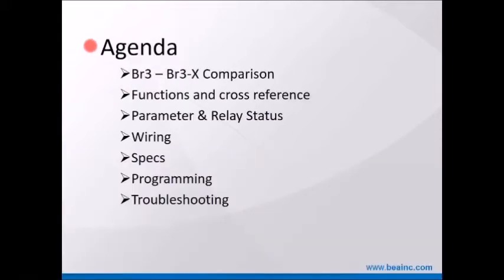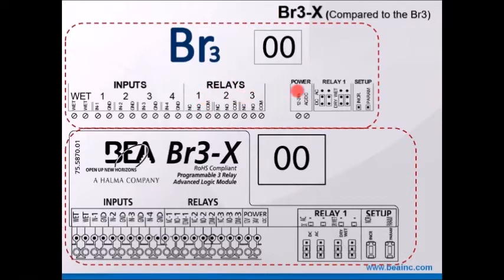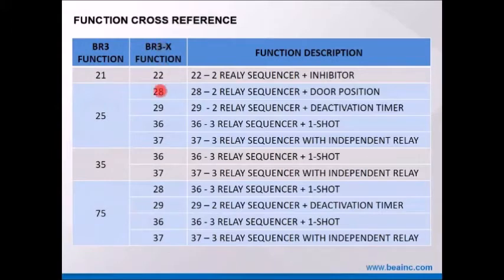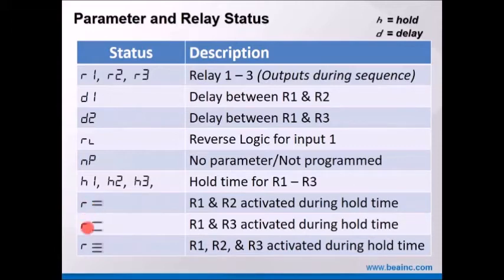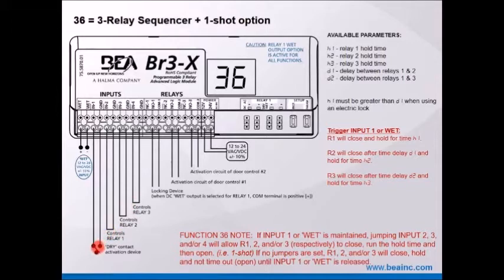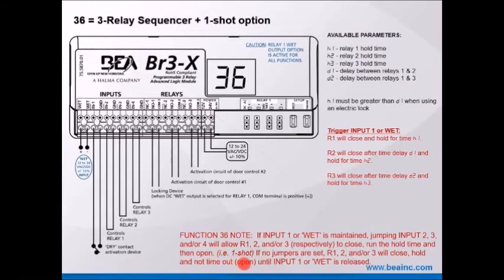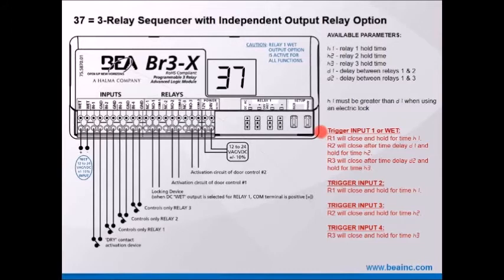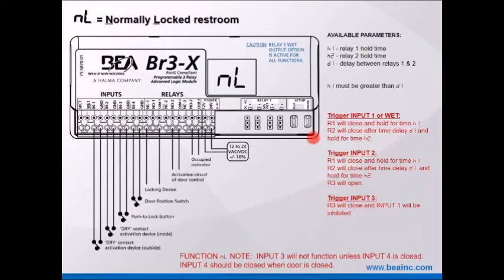BR3-X Technical Training Webinar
Product Training Webinar on the Br3-X, BEA's 13 function, programmable, 3-relay advanced logic module.